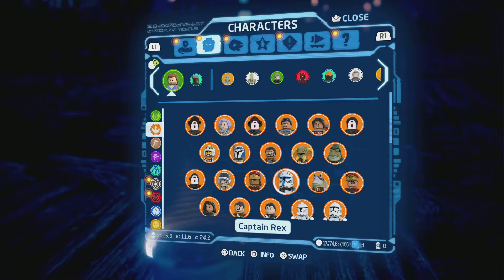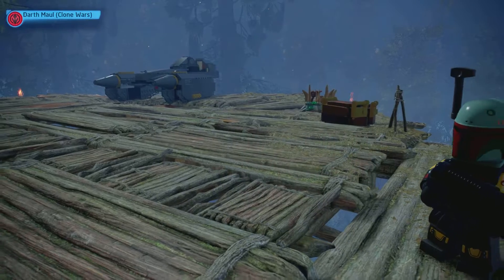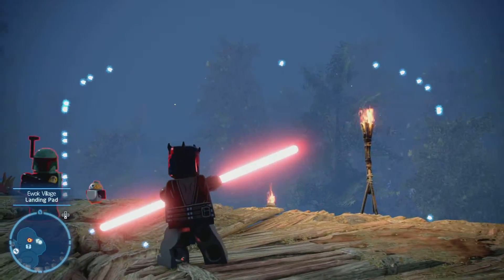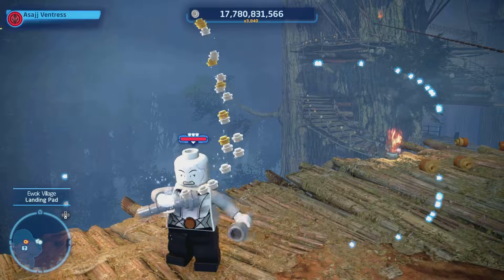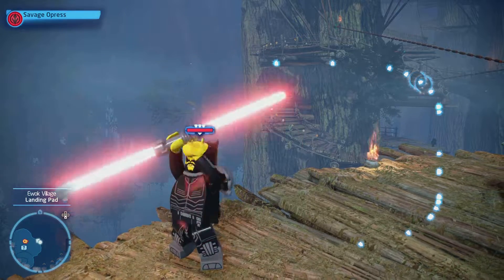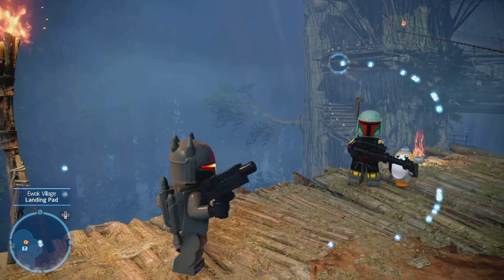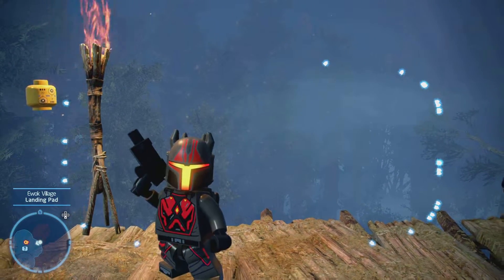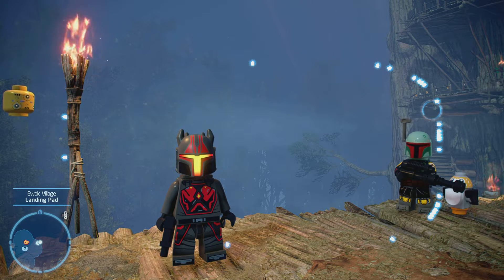LEGO Star Wars the Skywalker Saga Clone Wars DLC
All the characters in the Clone Wars DLC